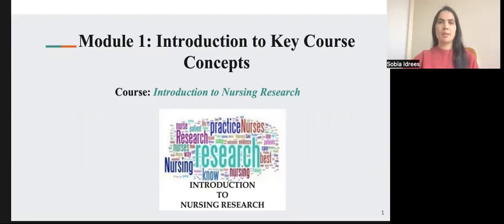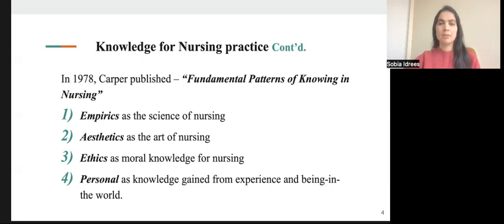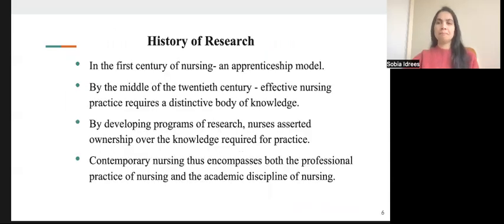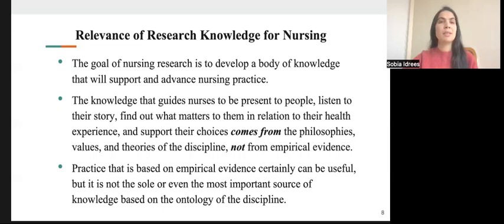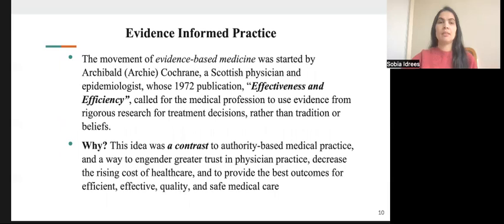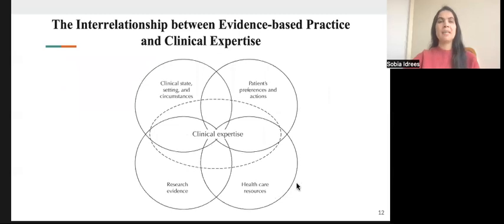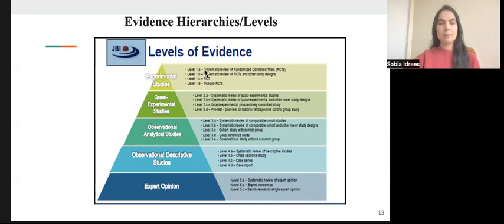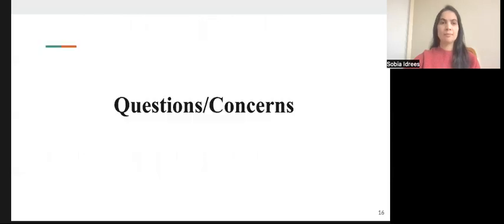Introduction to Nursing Research: Module 1